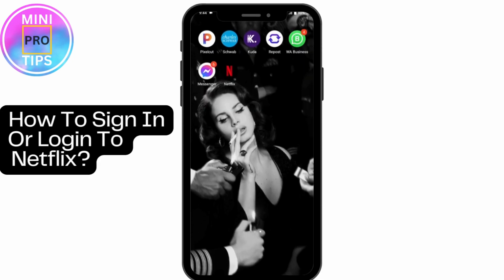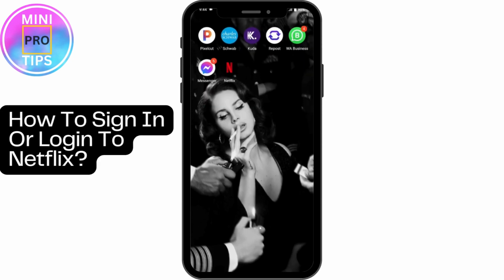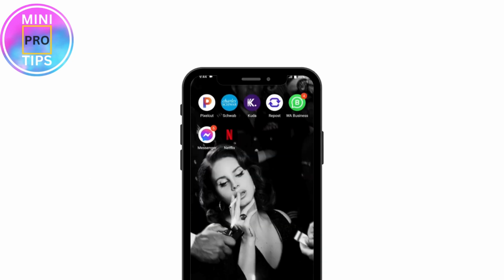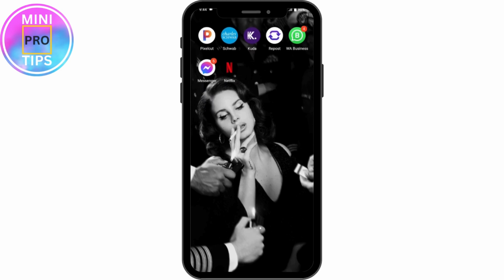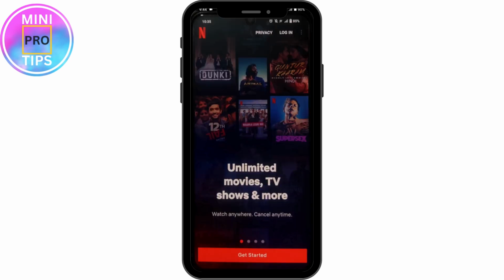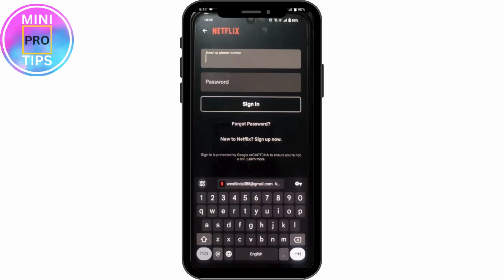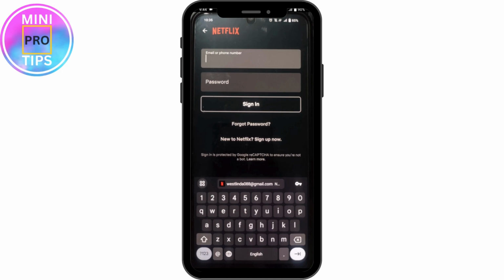How To Sign In Or Login To Netflix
Welcome to MiniProTips! In this guide, we'll walk you through the process of signing in or logging in to Netflix, allowing you to access your favorite movies and TV shows on the popular streaming platform. Whether you're a new user looking to create an account or a returning user trying to access your existing account, signing in to Netflix is a straightforward process.

Our step-by-step instructions will guide you through the login process on various devices, including computers, smartphones, smart TVs, and streaming devices.

Join us as we explore how to sign in or login to Netflix, ensuring you never miss out on the latest and greatest entertainment available on the platform.